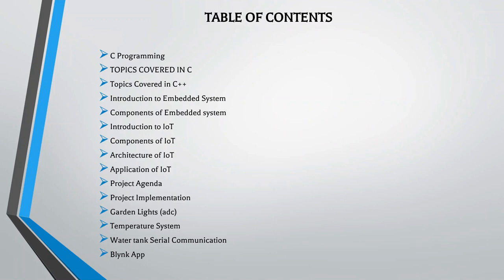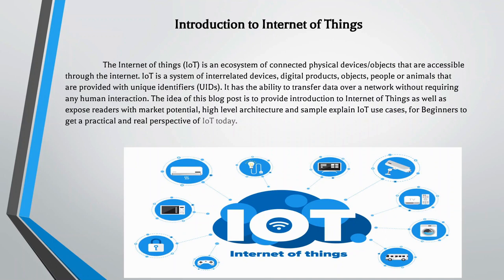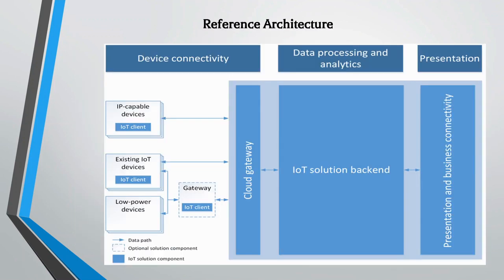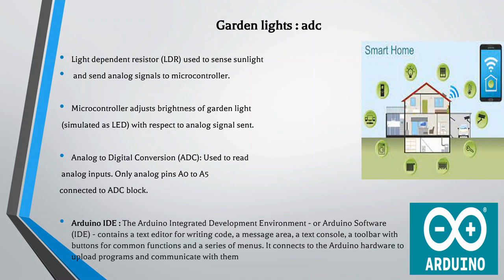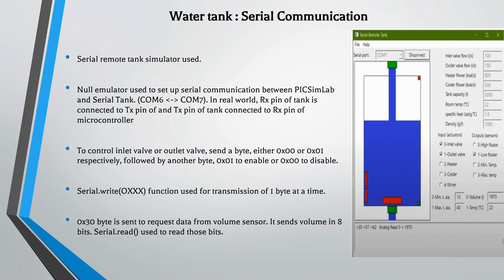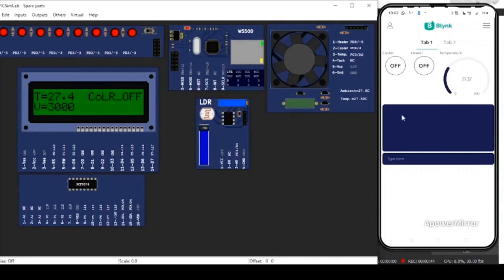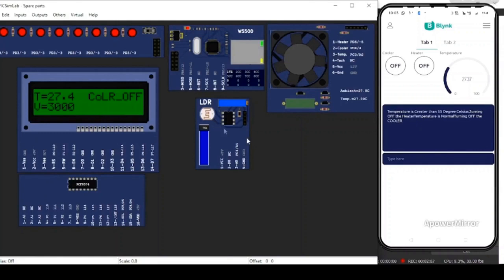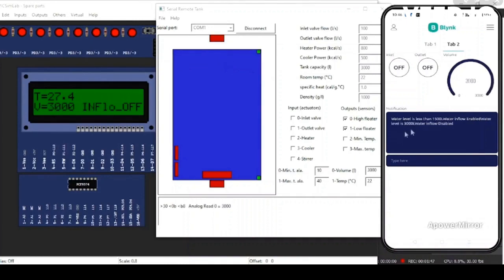EMERTXE HOME AUTOMATION INTERNSHIP